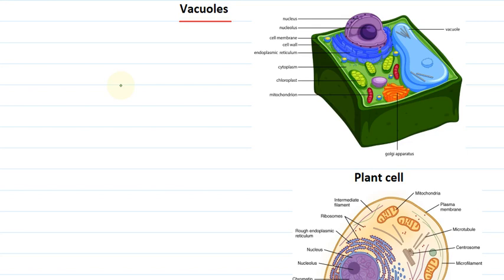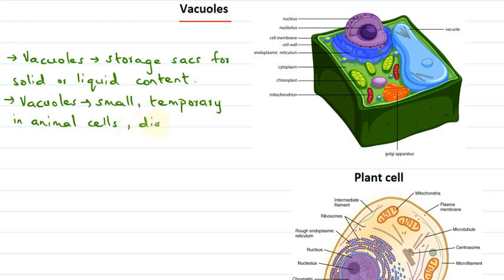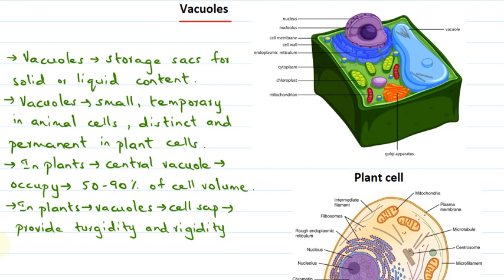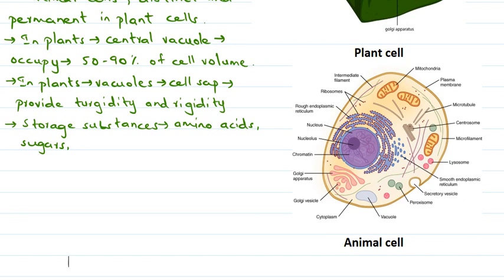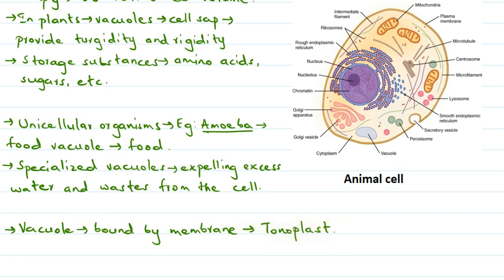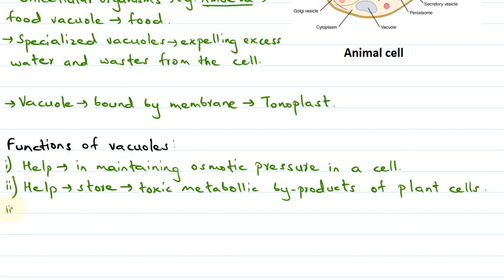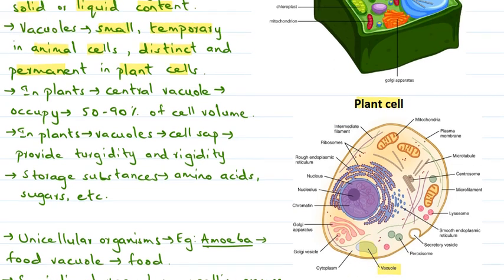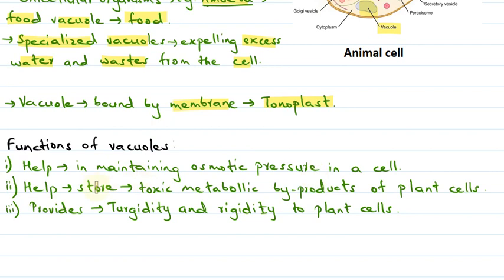Exploring the Importance of Vacuoles: A Beginner's Guide to Understanding Cell Organelles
In this video, we will be taking an in-depth look at the cell organelle known as the vacuole. We will explore the function of vacuoles in both plant and animal cells, as well as their structure and the role they play in maintaining cell homeostasis. Additionally, we will also discuss the different types of vacuoles, such as contractile vacuoles in protists and central vacuoles in plant cells. By the end of this video, you will have a better understanding of the importance of vacuoles in the overall functioning of a cell.